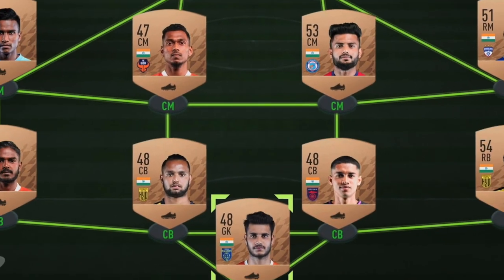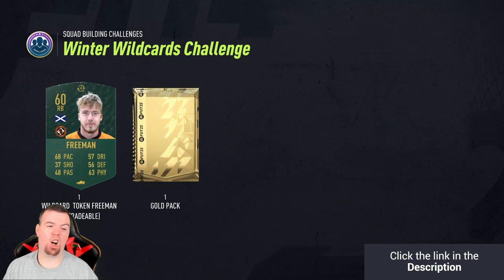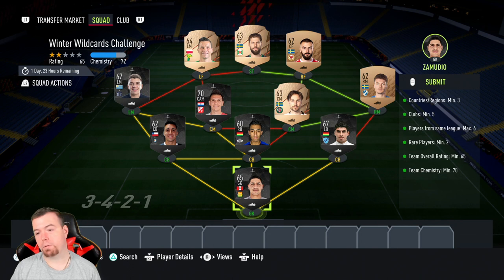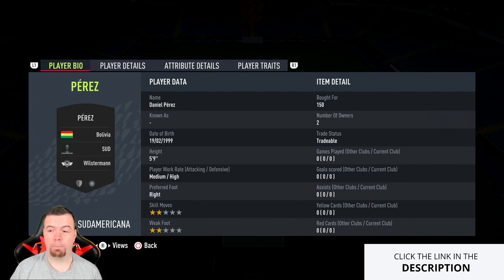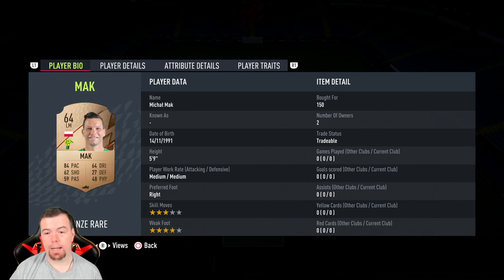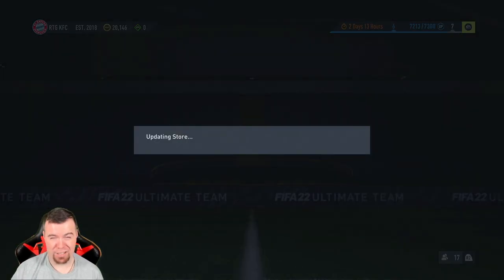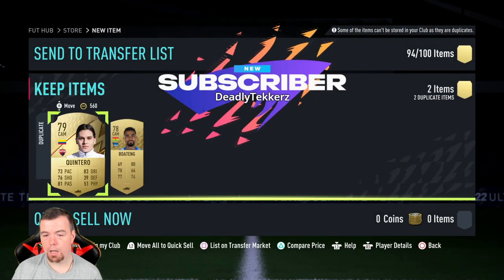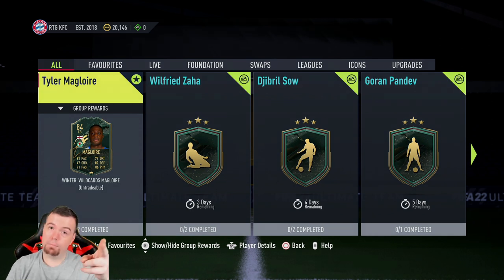Winter Wildcards Challenge #4 SBC Completed - Help & Cheap Method - Fifa 22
yo guys welcome to another WW sbc video, this is the 4th challenge, hope it helps and hope you help out the channel